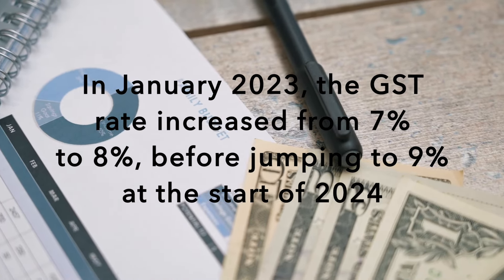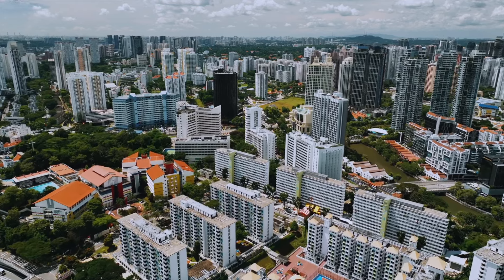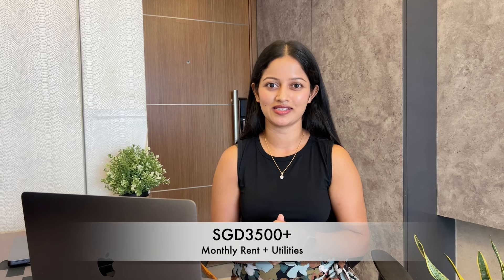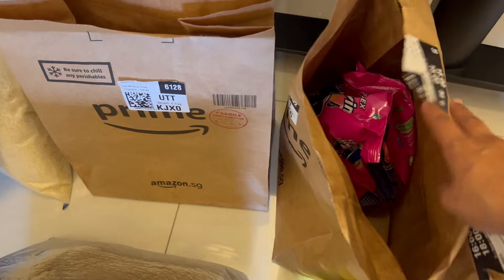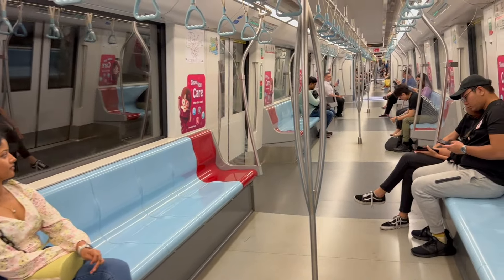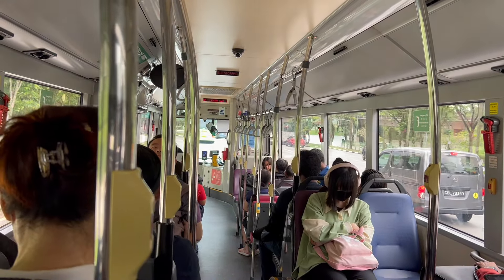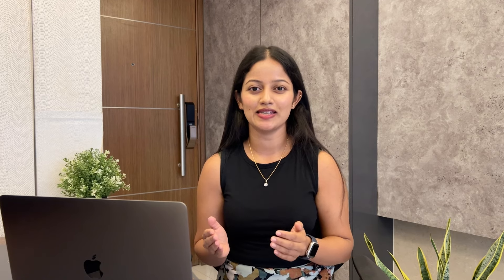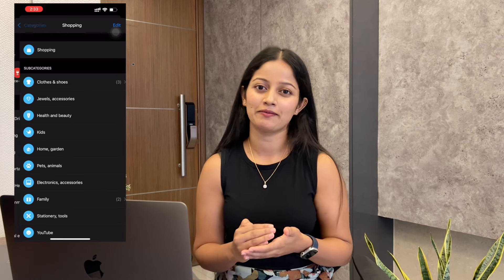Cost of Living in Singapore as a Sri Lankan Expat Couple 2024 🇸🇬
Hey everyone,

Welcome back to Glam Two!
I'm Shanu. I'm Sri Lankan and have been living in Singapore for a while now, and today I'm excited to share our monthly expenses with you. I think this will be super helpful if you’re planning to move to Singapore and want to get a rough idea of how much you’ll need.